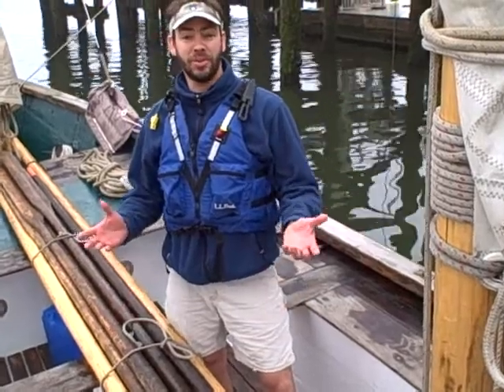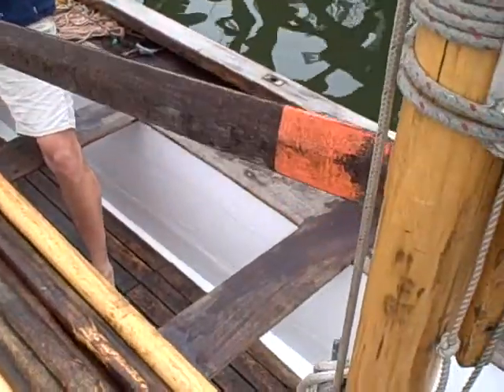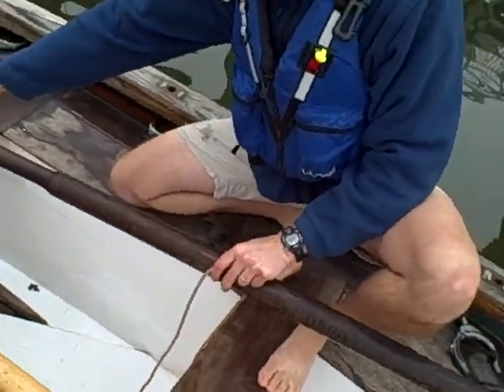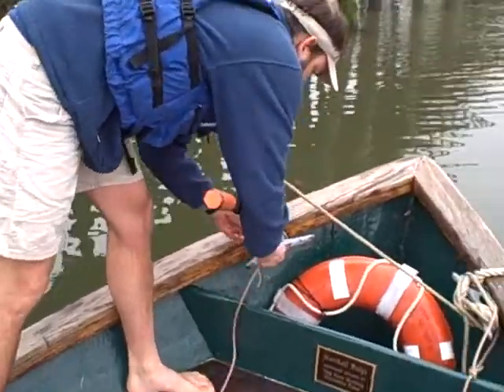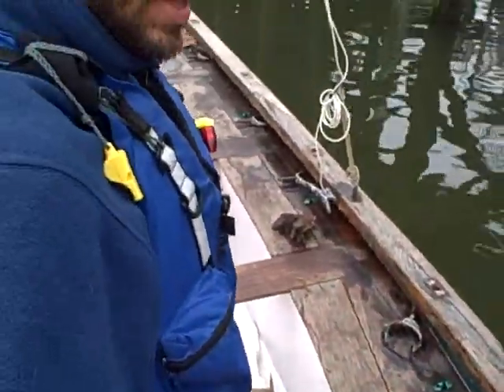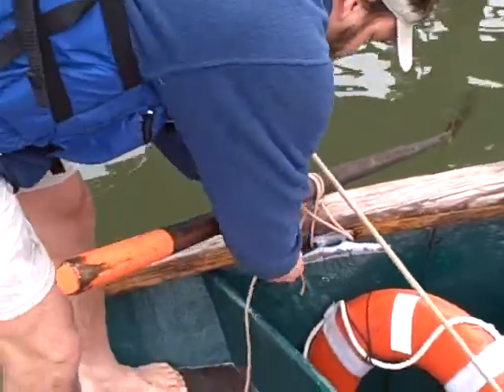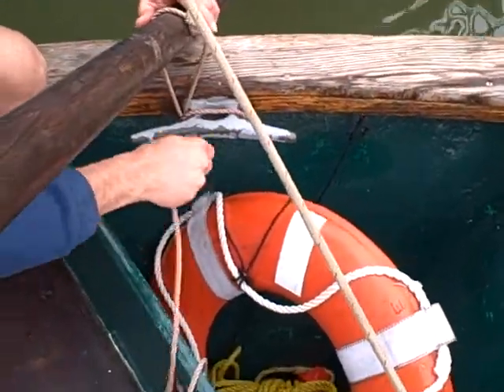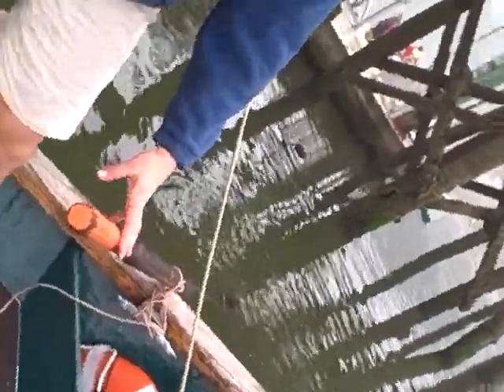Episode #3 - Steering Oar